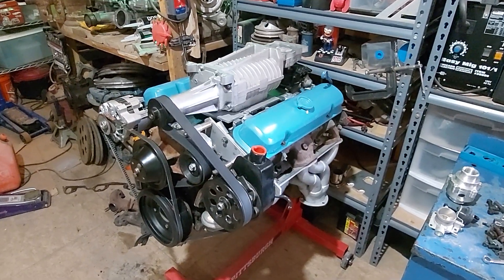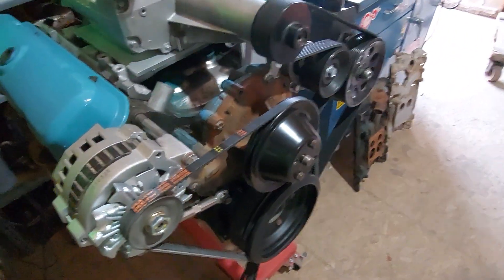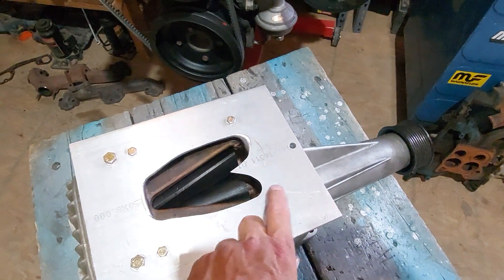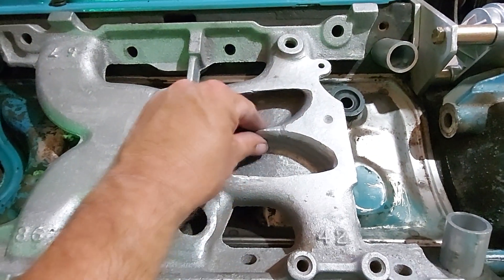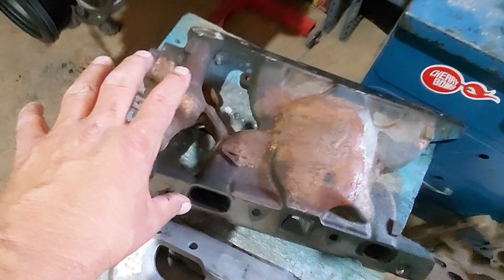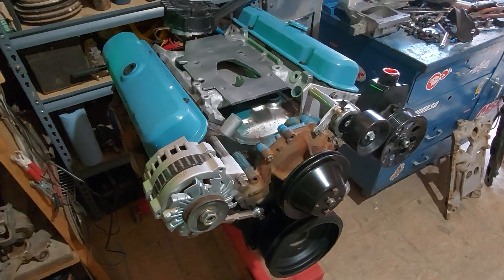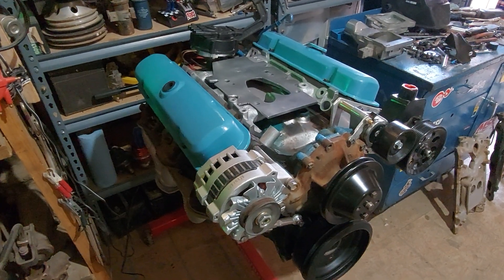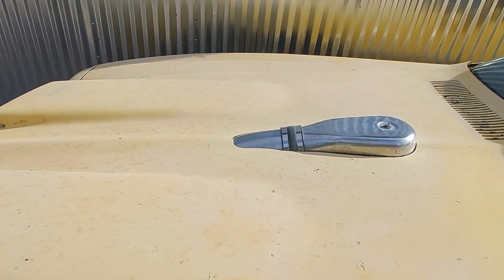Supercharging the Pontiac 301 M112 Eaton blower from a Jaguar draw through carb. Look Mom, No turbo!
putting together a fabricated intake manifold to accept the supercharger